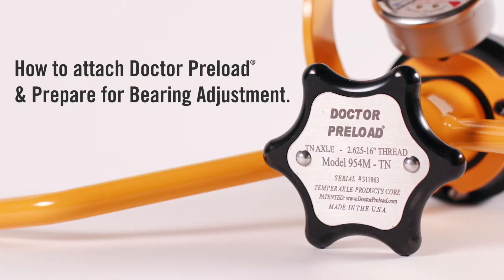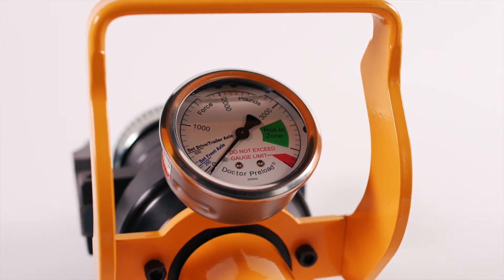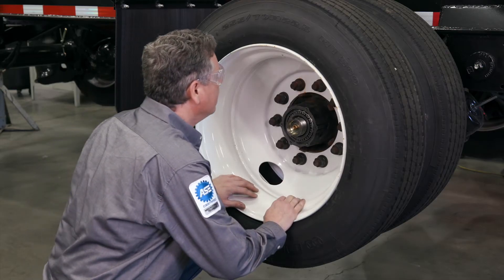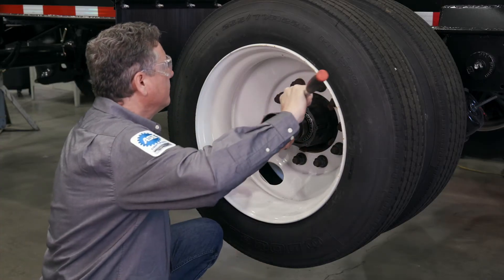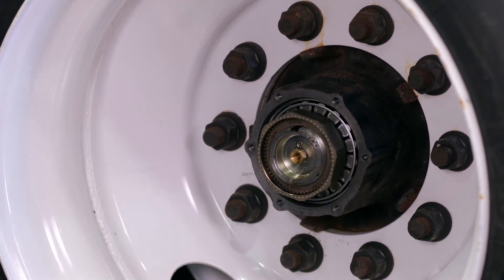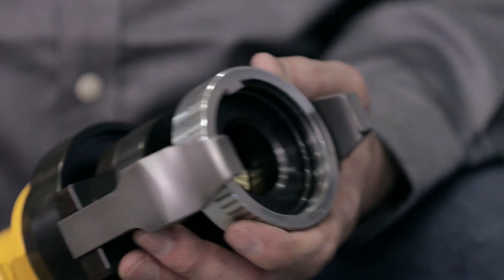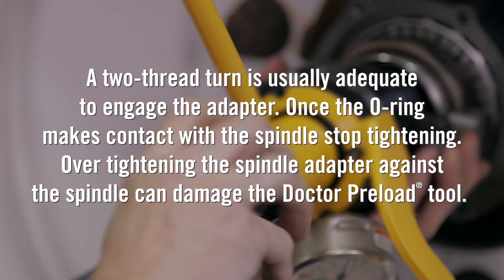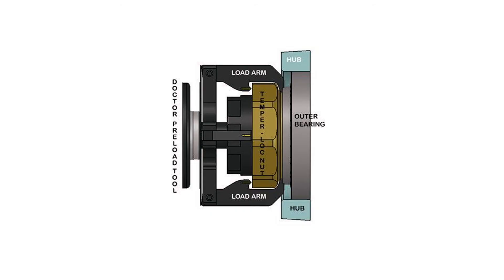How to Use Doctor Preload 954M: TN axle (part 1)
This video demonstrates Doctor Preload 900 series and prepare for bearing adjustment